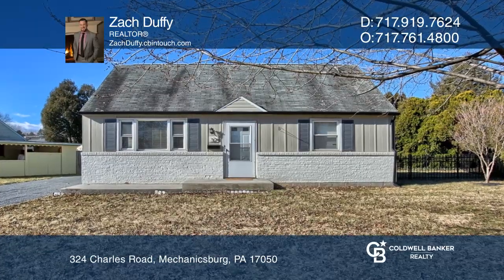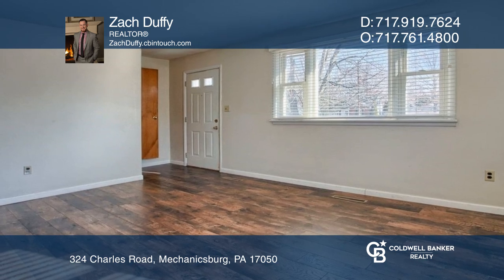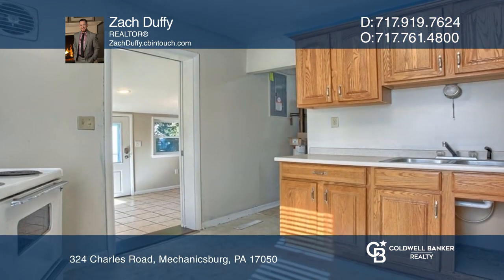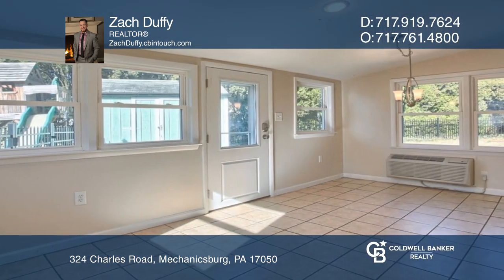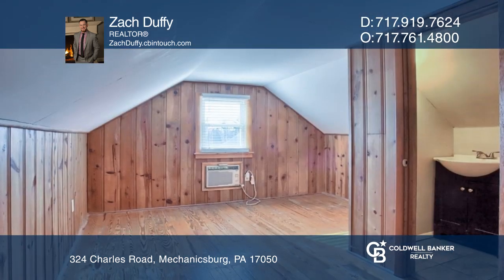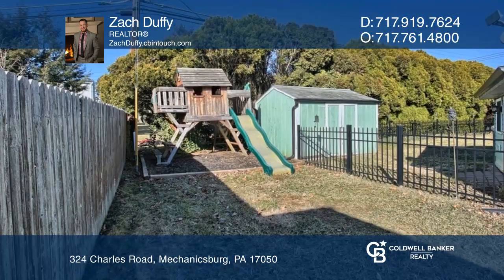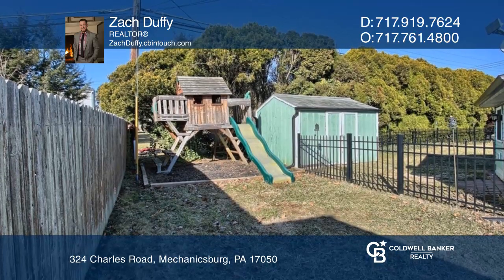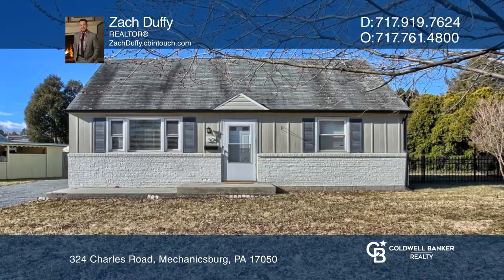324 Charles Road Mechanicsburg, PA | ColdwellBankerHomes.com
324 Charles Road, Mechanicsburg, PA

A corner lot in a great location in Hampden Township makes this cape cod the perfect next step. The bright family room looks out onto the back yard. All mechanicals/laundry are conveniently located off the kitchen. The second floor with its half bath adds extra living or bedroom space. Convenient to